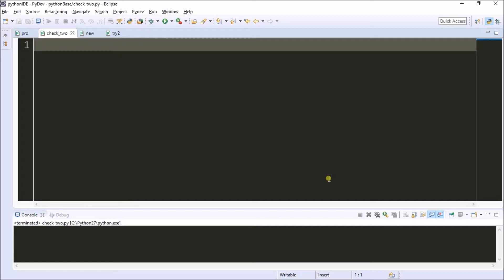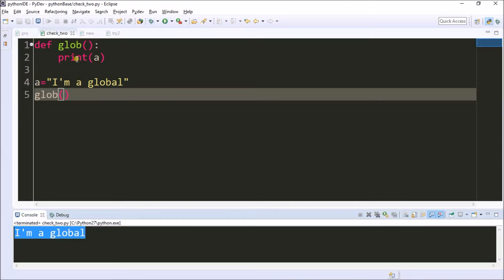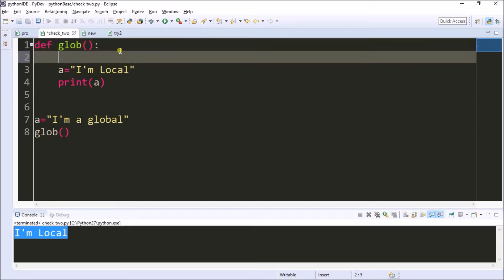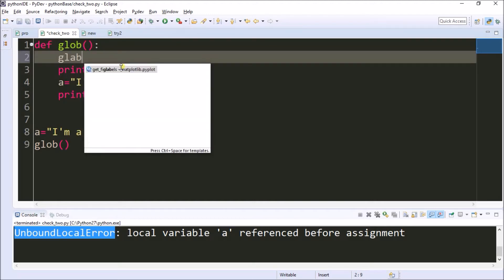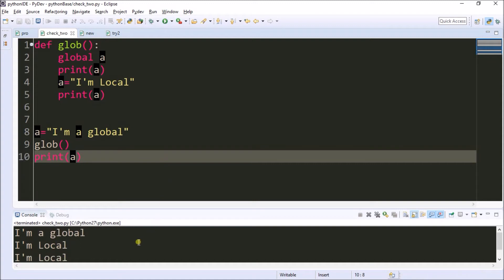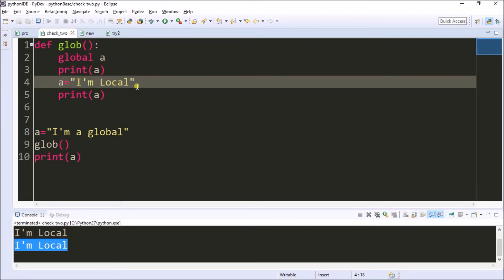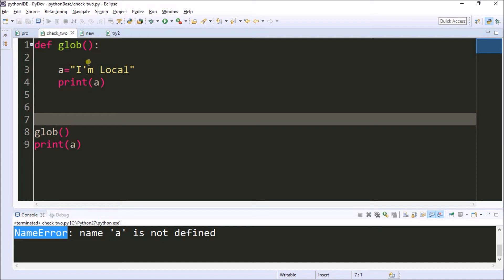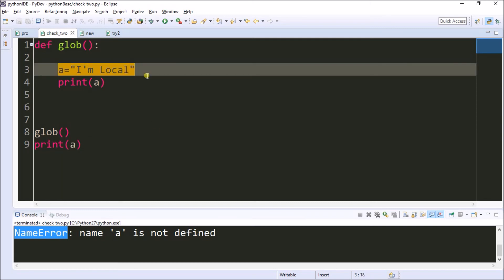Tutorial 26 Local and global variable